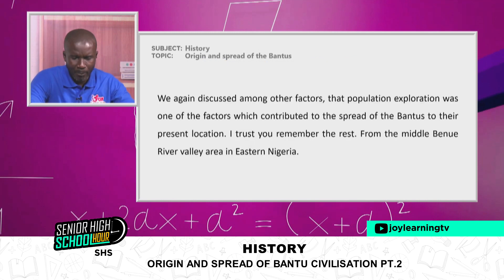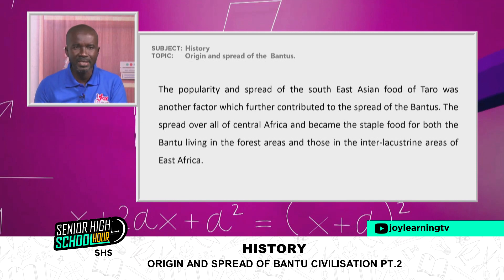SHS 1 - History - Origin and spread of bantu civilization PT 2